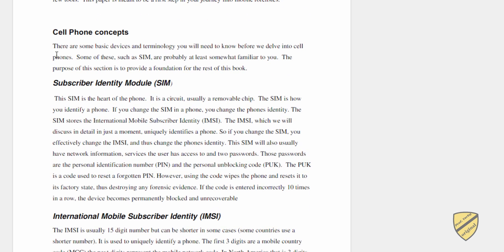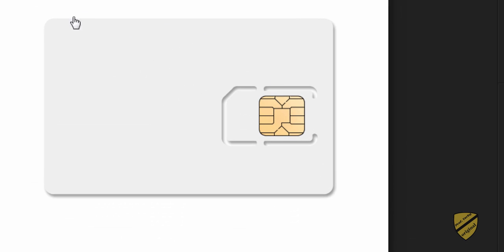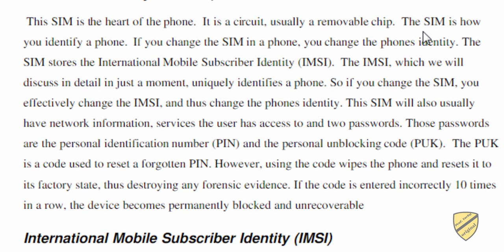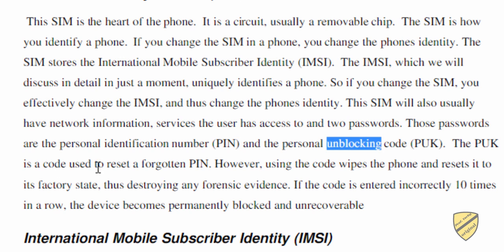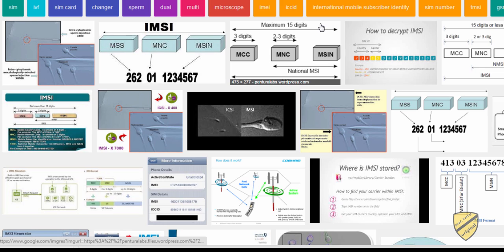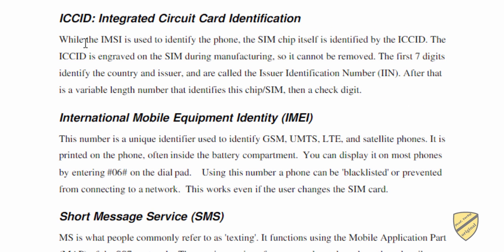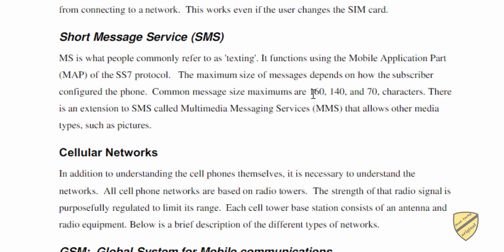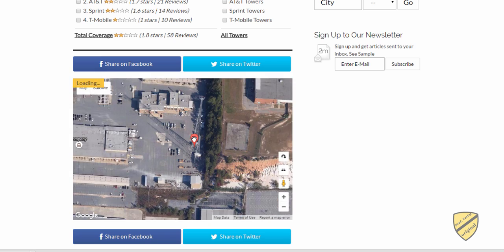Introduction to Mobile Forensics SIM IMSI ICCID IMEI SMS